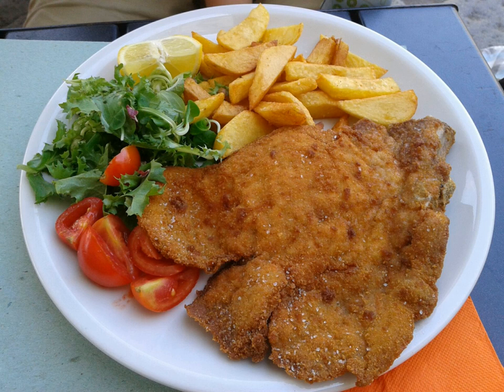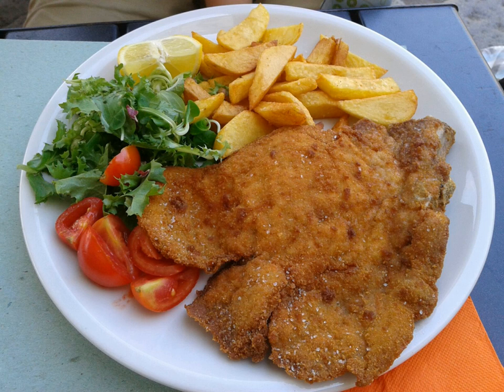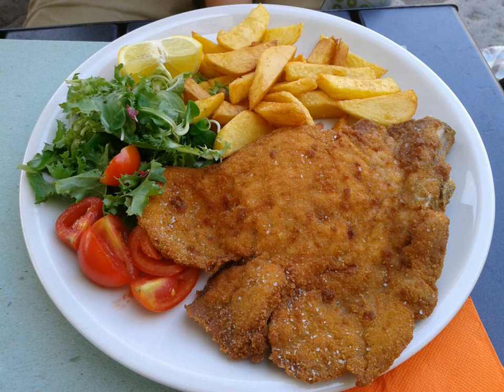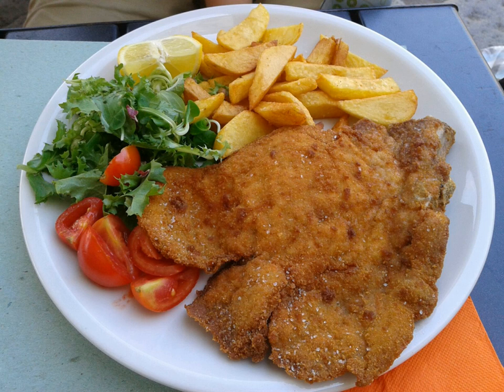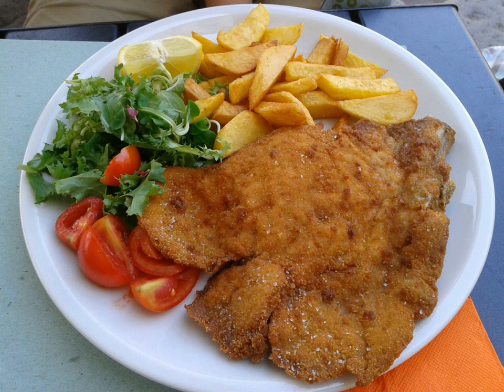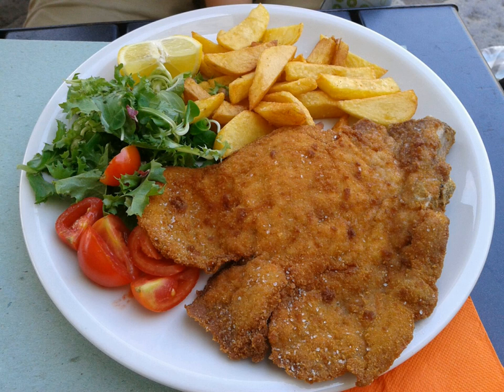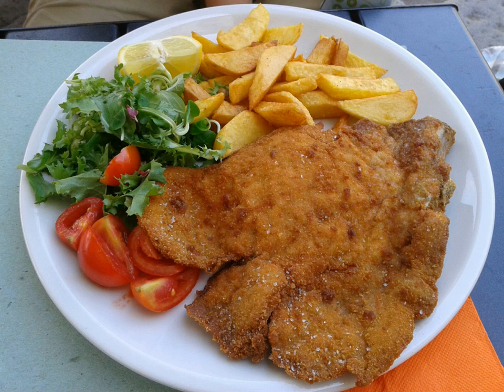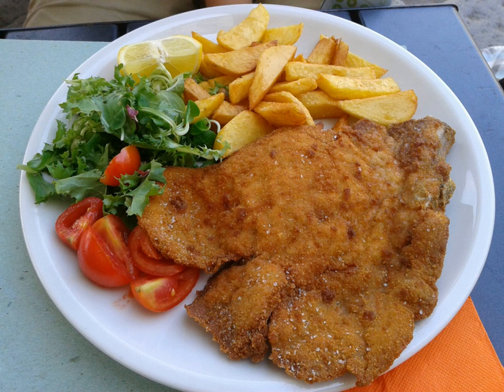Milanesa | Wikipedia audio article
This is an audio version of the Wikipedia Article:
Milanesa

00:00:58 undefined
00:04:40 undefined

- Socrates

SUMMARY
The milanesa (in Italian "cotoletta alla milanese") is a South American variation of an Italian dish where generic types of breaded meat fillet preparations are known as a milanesa.The milanesa was brought to the Southern Cone by Italian immigrants during the mass emigration called the Italian diaspora between 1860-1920s. Its name probably reflects an original Milanese preparation, cotoletta alla Milanese, which is similar to the Austrian Wiener Schnitzel.A milanesa consists of a thin slice of beef, chicken, veal, or sometimes pork, eggplants, tempeh or soy. Each slice is dipped into beaten eggs, seasoned with salt, and other condiments according to the cook's taste (like parsley and garlic). Each slice is then dipped in bread crumbs (or occasionally flour) and shallow-fried in oil, one at a time. Some people prefer to use very little oil and then bake them in the oven as a healthier alternative. A similar dish is the chicken parmigiana.